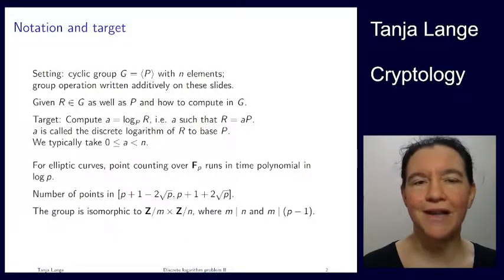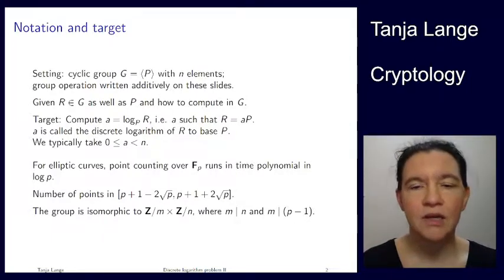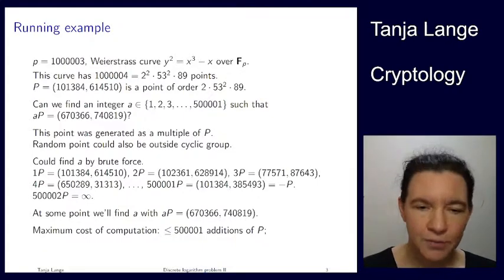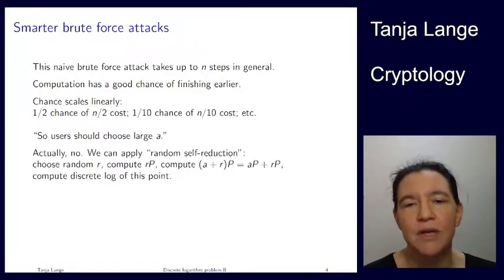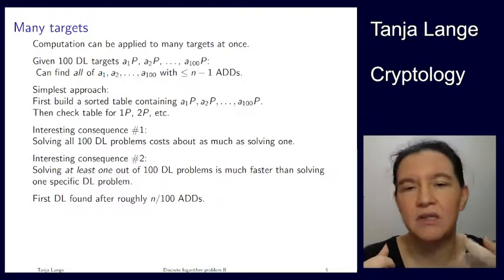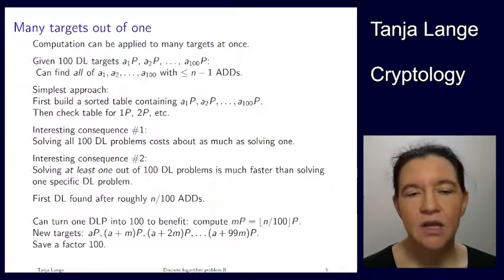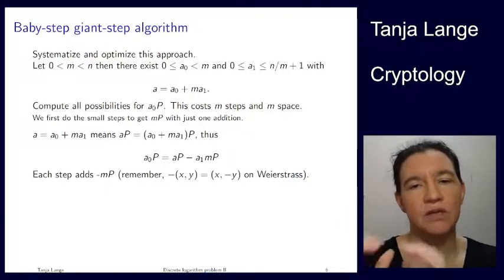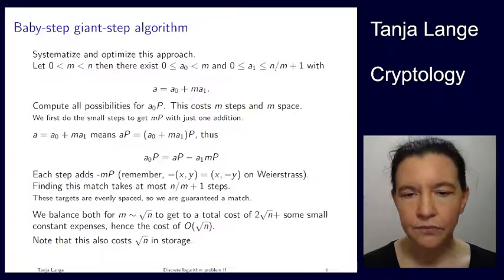Discrete logarithm problem II - Brute-force seach and BSGS